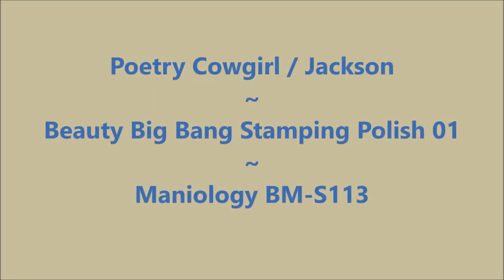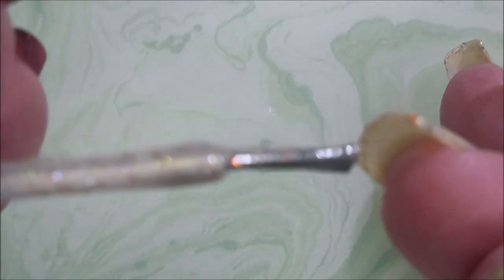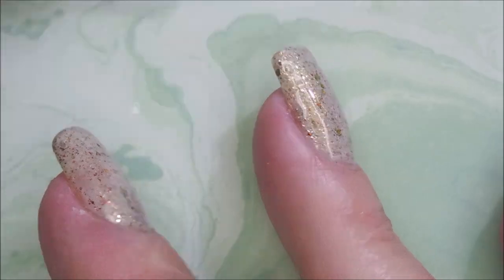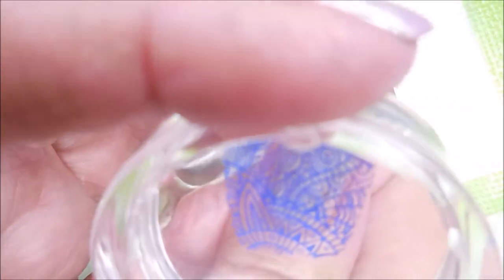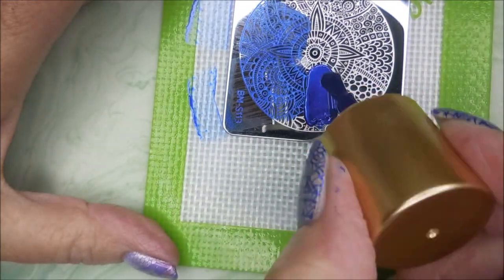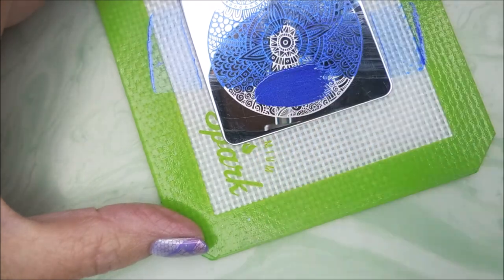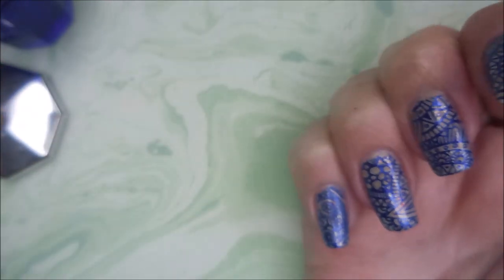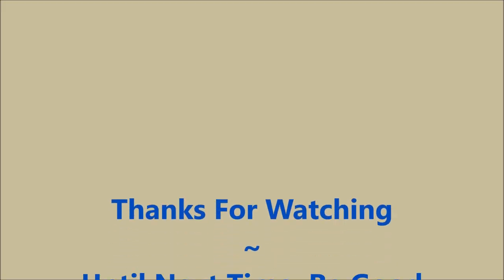Poetry Cowgirl / Jackson ~ Maniology BM-S113 ~ Beauty Big Bang Staping Polish 001